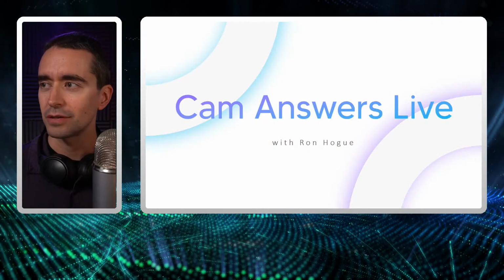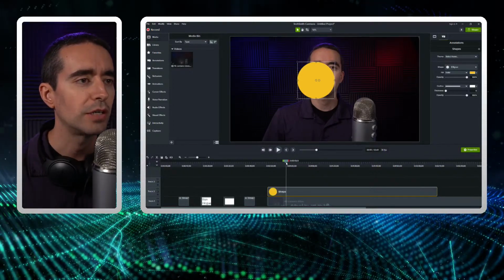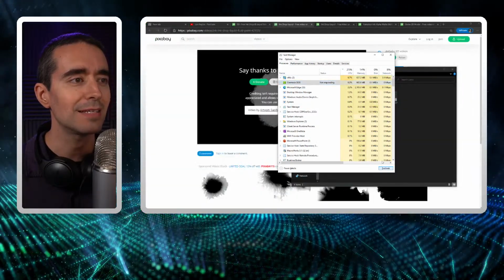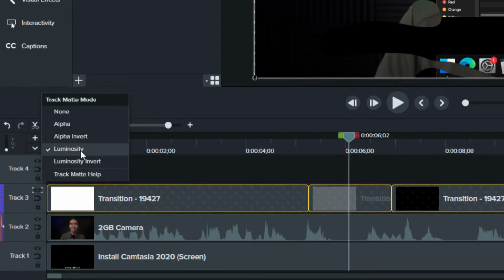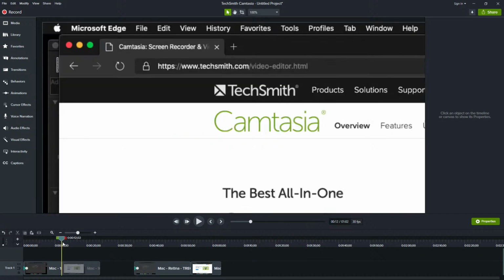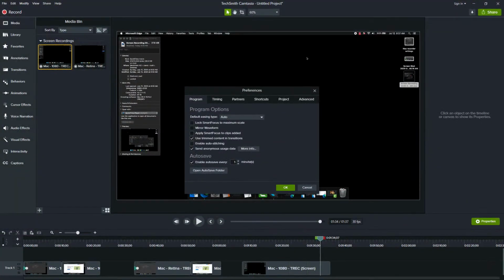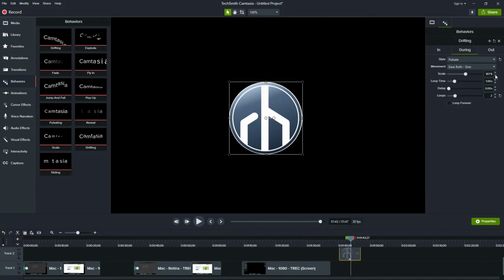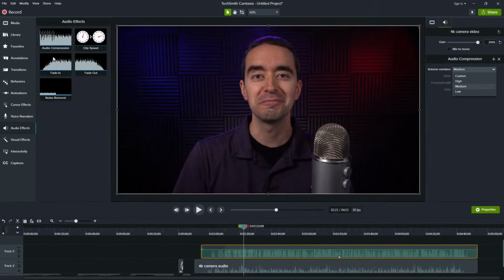Luminosity, Text Padding, Recording Dimensions, and Video Review with Camtasia 2020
Answering your questions live. Links and timestamps below.

Quick Access Time Links:
00:00 Intro
01:47 Text padding
06:37 Luminosity
22:30 Recording Resolution
30:28 Video Review
38:59 Reproduce logo intro